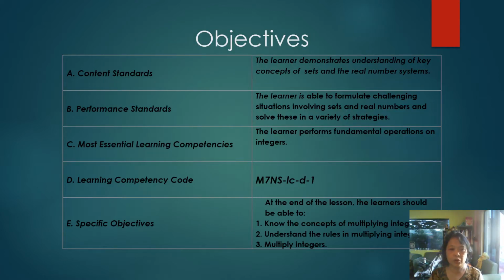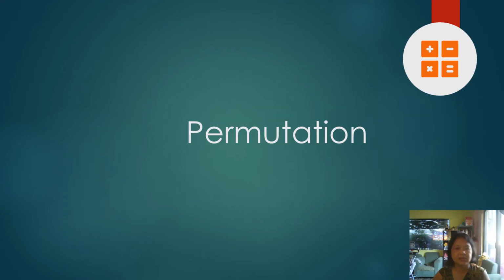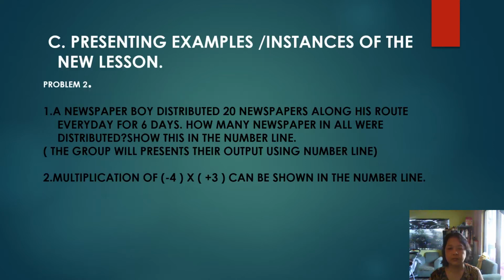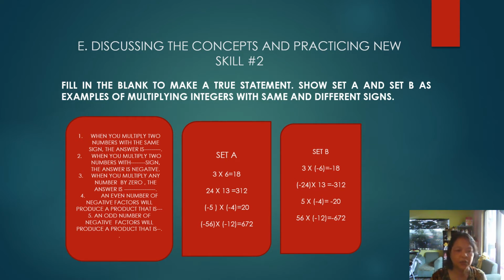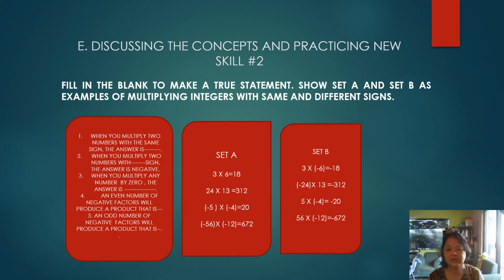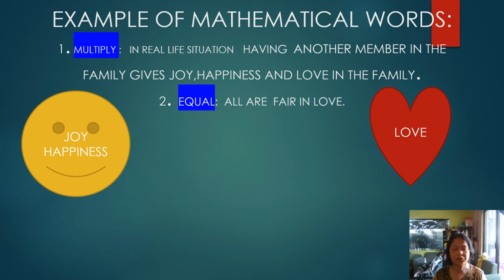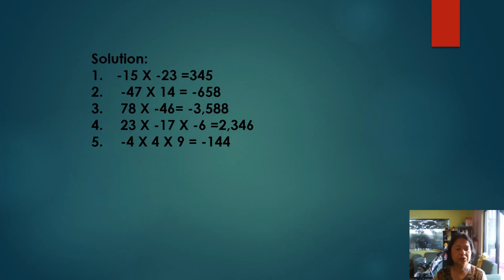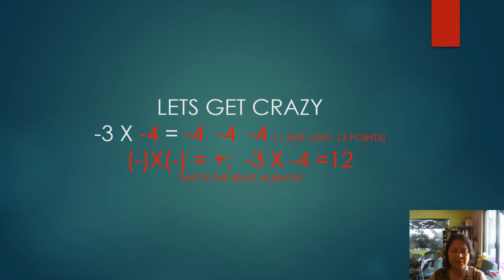ppt on permutation BABY BALASOTE COT JUNE 30,2021